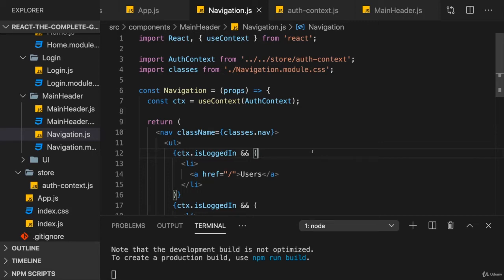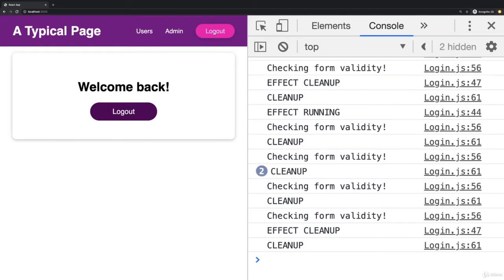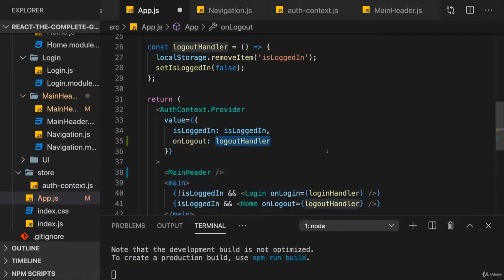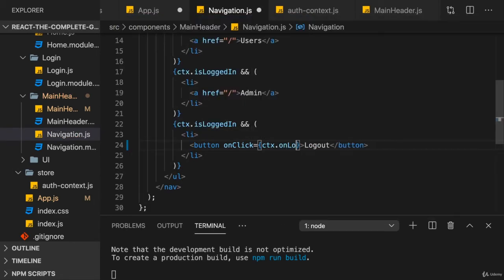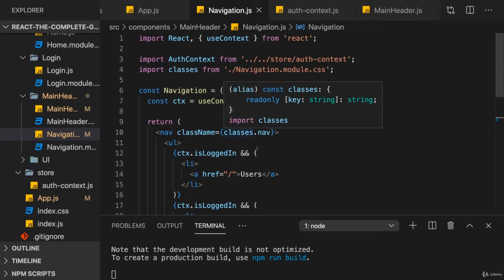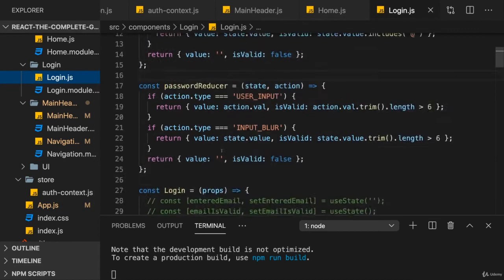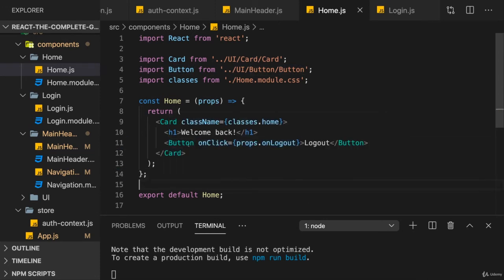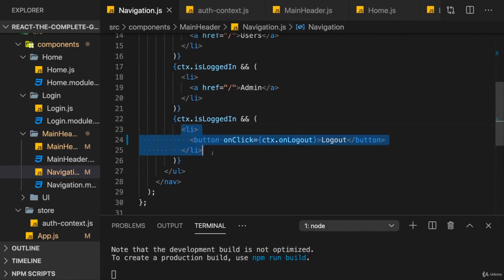016 Making Context Dynamic